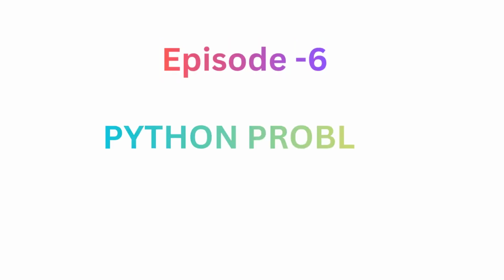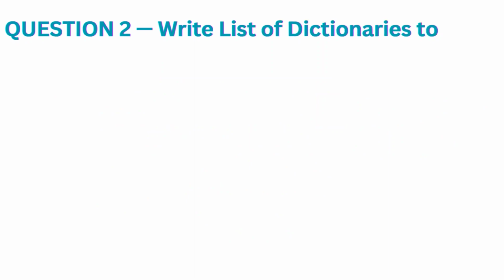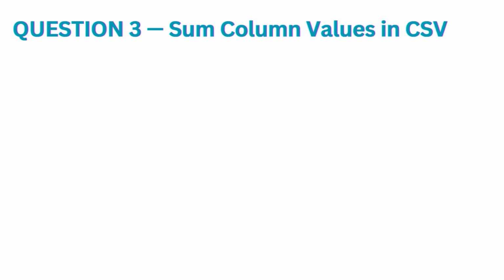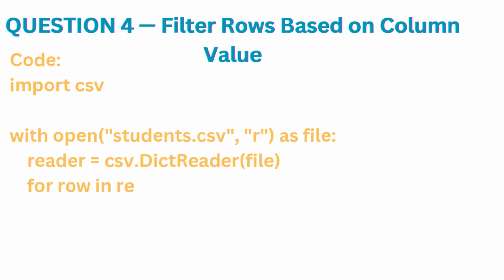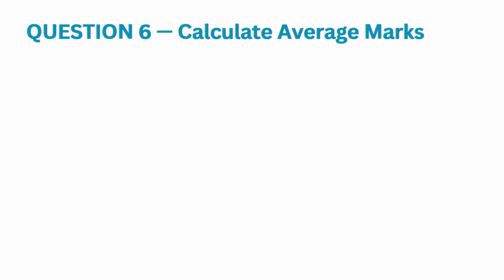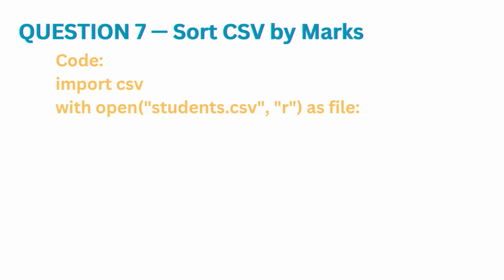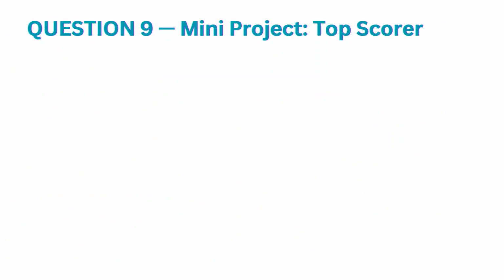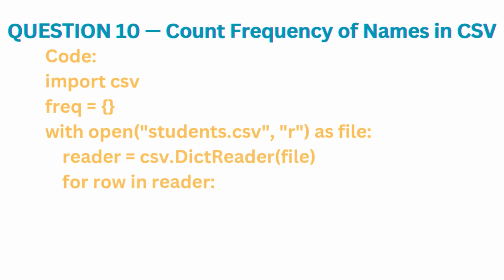Python Problem Solving Series Ep-06 || Real-World CSV Projects & Data Handling ||Python Questions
Welcome back to Episode 6 of the Python Problem-Solving Series !

In this episode, we solve 10 practical Python problems focused on CSV files, lists, and dictionaries — perfect for real-world projects, internships, data analytics, and coding interview preparation.

📌 What You’ll Learn in this Episode :
*Read & Write CSV files using Python
*Summing & averaging values from datasets
*Filtering, sorting & transforming CSV rows
*Real mini-projects: Contact Book & Top Scorer Finder
*Counting frequency using dictionaries
*Data processing skills used in real companies & analytics projects

•Hands-on coding
•Real dataset-style problems
•Beginner to medium difficulty problems
•Interview-ready logic & explanation

📌 Want Episode 7 ? Comment “Episode 7”!

👉 DSA in Python
👉 AI & ML Roadmap
👉 Placement Interview Series

Keep coding.
Keep creating.